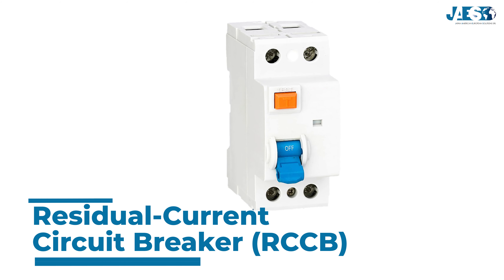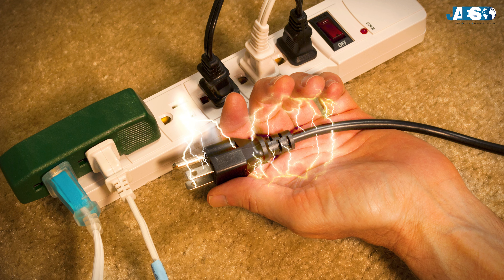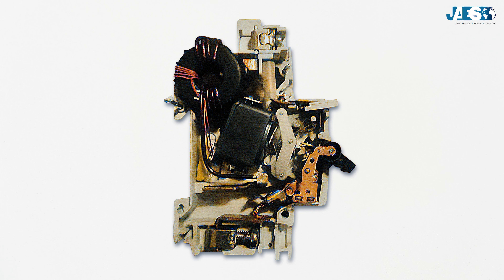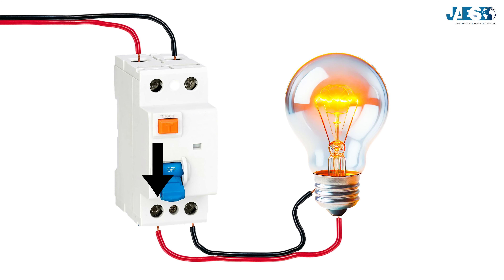Residual-Current and Miniature Circuit Breakers: What are the Differences? RCD RCCB RCBO MCB MCCB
Welcome to the Jaes Company YouTube channel, your go-to resource for industrial spare parts. Today, we’ll explore a fundamental topic for those working in electrical installation or anyone looking to better understand protective devices: the difference between a Residual-Current Circuit Breaker (RCCB) and a Miniature Circuit Breaker (MCB).

In a well-designed electrical panel, proper use of these devices is essential for safety and efficiency. However, those less experienced may find it confusing to understand the specific role of each. Both protect people and equipment, but they function in different ways.

The Residual-Current Circuit Breaker (RCCB), commonly known as a circuit breaker, is a protective device that disconnects the electrical circuit when it detects a leakage current to the ground. This means the RCCB is designed to protect people from electric shocks. The RCCB monitors, through a toroidal transformer, if the incoming and outgoing currents are equal. Under normal conditions, these two currents balance each other. If there’s a difference (for example, if part of the current flows to the ground through a person), the disconnection mechanism triggers instantly, interrupting the flow of current to prevent potential accidents.

On the other hand, the Miniature Circuit Breaker (MCB) is designed to protect electrical circuits from overloads and short circuits. An overload occurs when the current flowing through a circuit exceeds the rated capacity of the electrical cable, risking overheating and causing fires. A short circuit occurs when two conductors (phase and neutral) come into direct contact, causing a sudden spike in current.

An MCB is equipped with two protection mechanisms:

Thermal Protection, which consists of a bimetallic strip that deforms upon reaching a certain temperature, activates when the current flow exceeds a certain limit for a prolonged period. Under these conditions, the thermal element heats up, triggering the switch and disconnecting the circuit.
Magnetic Protection activates in case of a short circuit when the current suddenly increases to very high levels. An electromagnet inside the device generates a magnetic field that attracts a movable core, causing it to trip instantly. This movement opens the switch within a fraction of a second, disconnecting the circuit and preventing further damage.
Although both types of circuit breakers protect the system, they do so in different ways and for specific purposes. The RCCB primarily protects people by detecting leaks to the ground and intervening quickly to prevent shocks, while the MCB protects the electrical system by disconnecting in case of overload or short circuit, preventing damage to cables and devices. For this reason, in many installations, both RCCBs and MCBs are used together to ensure overall system safety.

There are also combined versions of these devices, known as Residual-Current Circuit Breakers with Overcurrent Protection (RCBO), which unify the functions of leakage protection, overload, and short circuit protection. This provides comprehensive protection for both people and the electrical system in a single compact device.

Thanks to our extensive experience in providing industrial components and our global distribution network, JAES can supply high-quality RCCBs and MCBs from leading manufacturers. We can help you select the most suitable devices for your specific needs, ensuring a safe and reliable electrical system.

Additionally, we offer technical support for installation and maintenance to ensure that your systems are always at peak performance.

If you found this video useful, let us know by leaving a like and a comment. We recommend visiting our website jaescompany.com to learn about our upcoming projects.